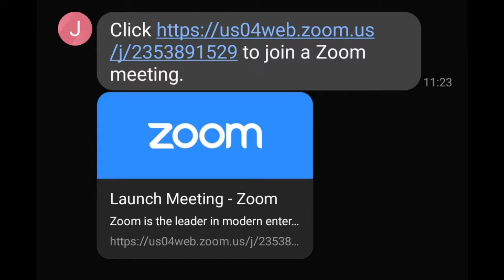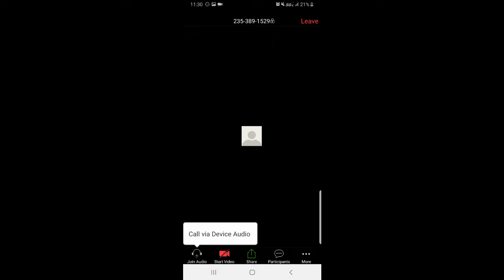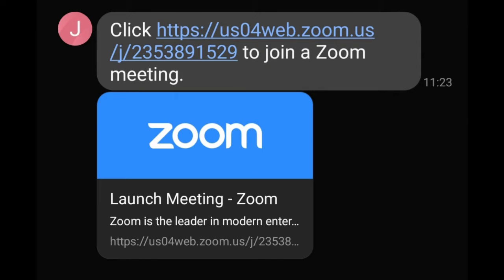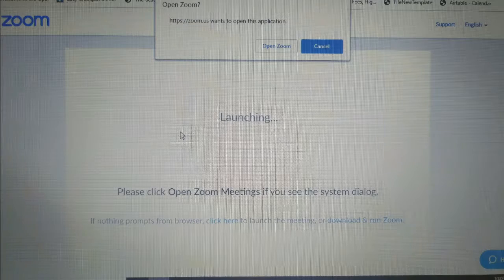Zoom Usage Tutorial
For Heartland Church to be better equipped for using Zoom for Prayer times, bible talks, small groups, and whatever else during social distancing. If you have any questions, text or call Josh Werner directly. If you don't have his phone number, ask your small group leader for it.